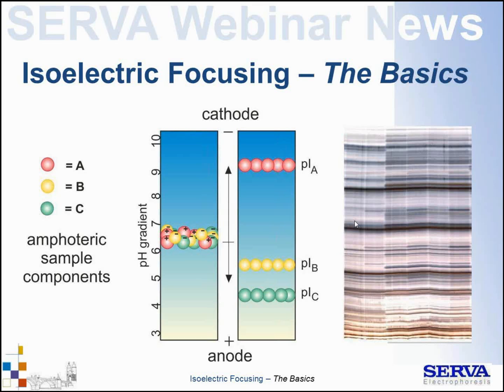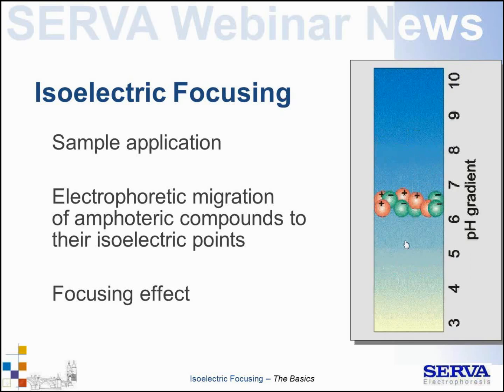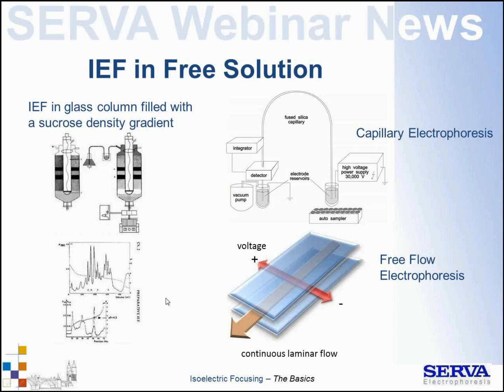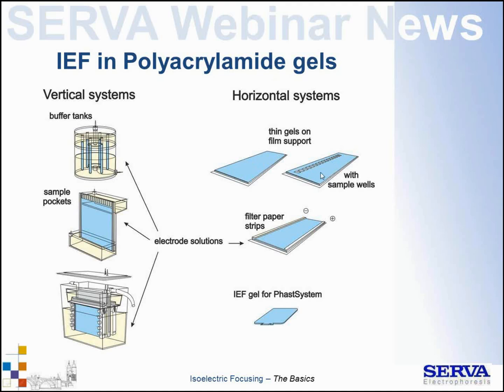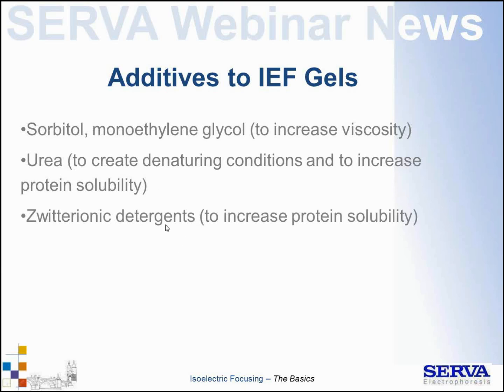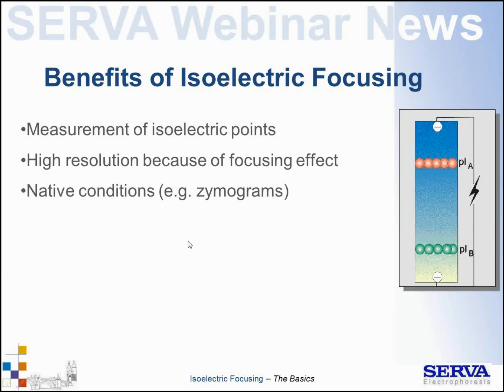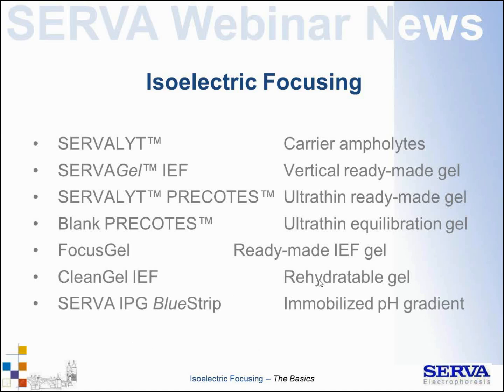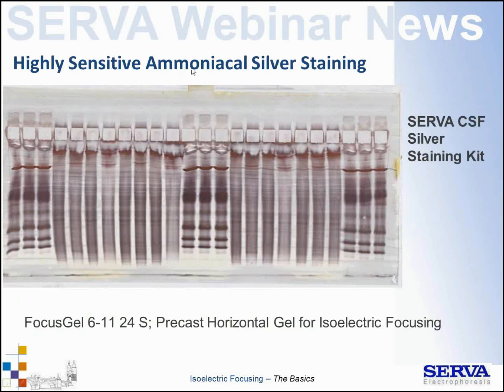SERVA Webinar: Isoelectric Focusing - The Basics (English)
Dr. Reiner Westermeier speaks about the basics in Isoelectric Focusing (IEF)